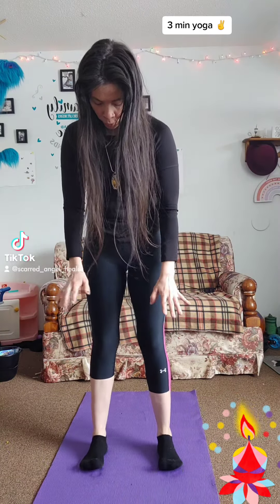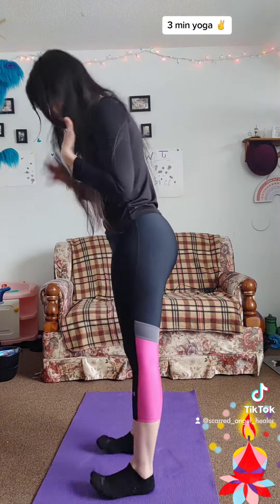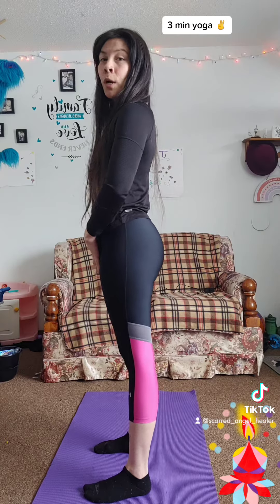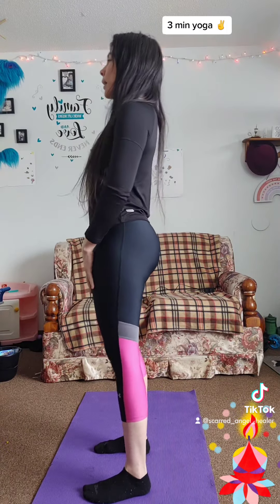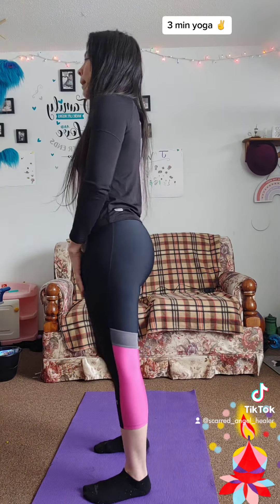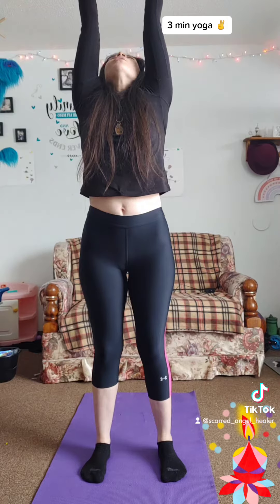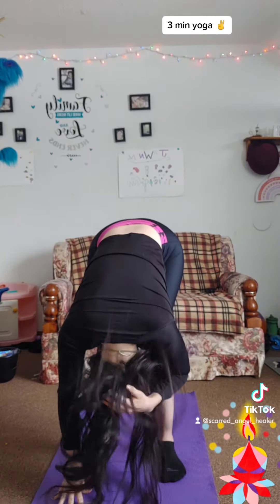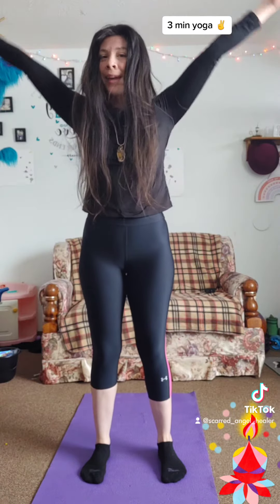yoga for beginners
Micro yoga for beginners!!! enjoy!